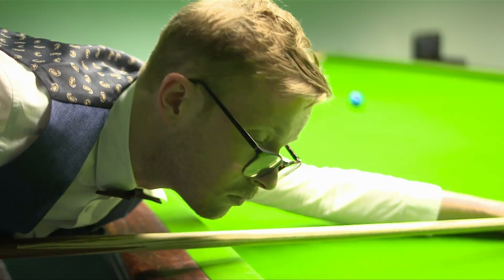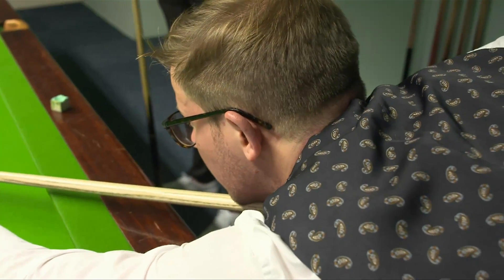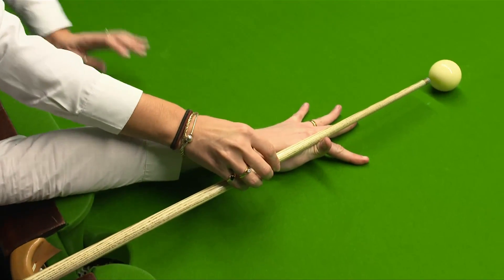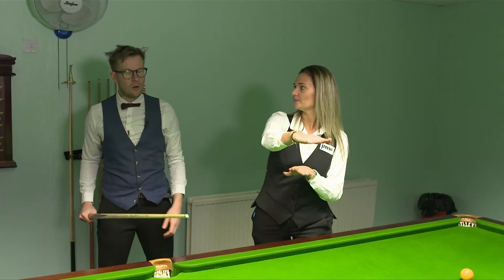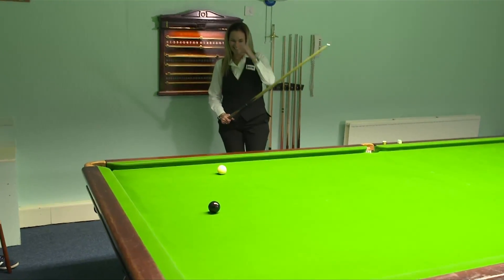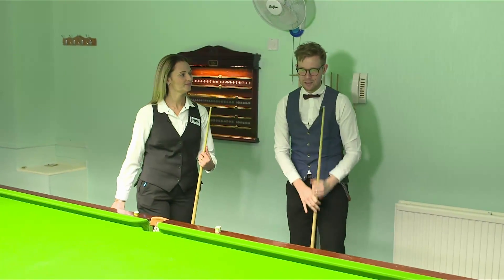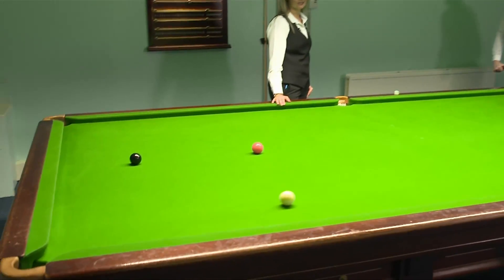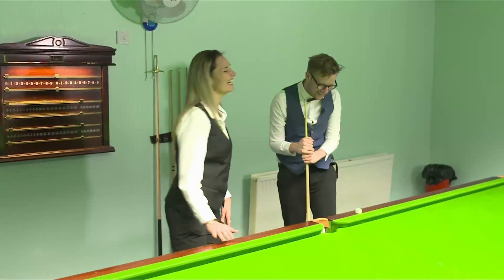How to Clear the Colours | Snooker Masterclass with World Champion Reanne Evans 🎱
How to clear the colours in snooker with women’s world champion Reanne Evans.